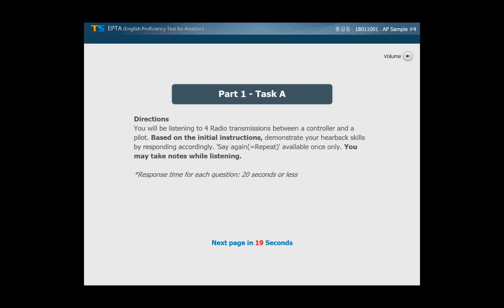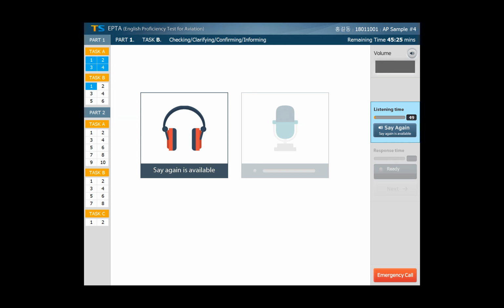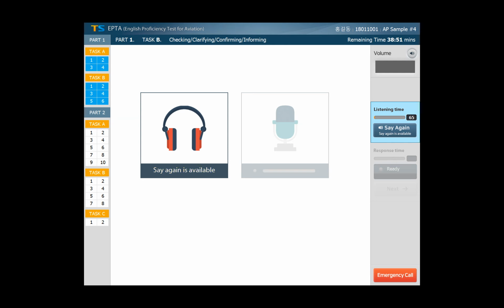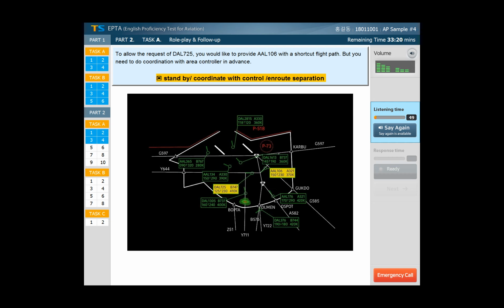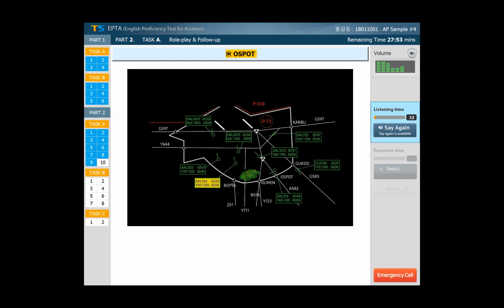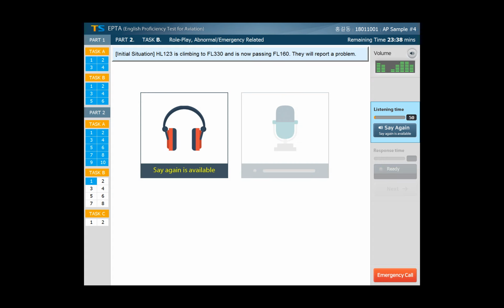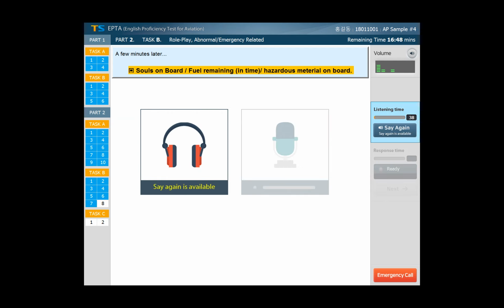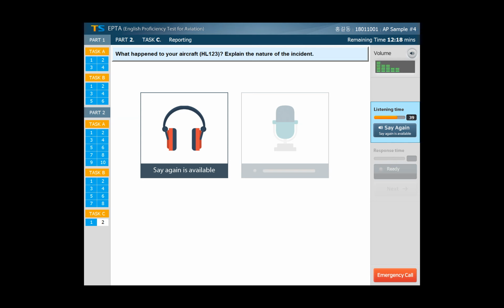관제사 EPTA 04 - 교통안전공단 샘플 테스트 04 - 접근관제 ④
EPTA 완전 분석 - 시험 소개부터 합격 전략까지

Part 1 - Task A 3:41
Part 1 - Task B 7:51
Part 2 - Task A 16:29
Part 2 - Task B 29:30
Part 2 - Task C 39:08